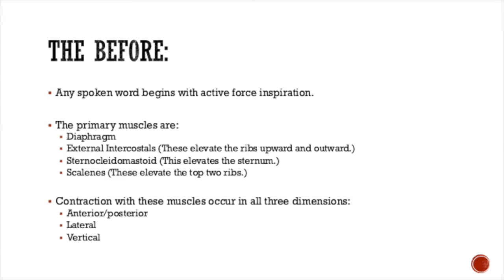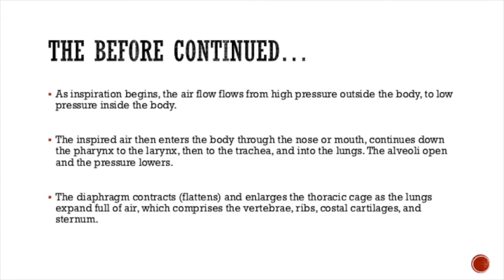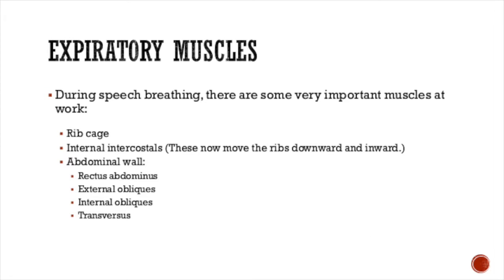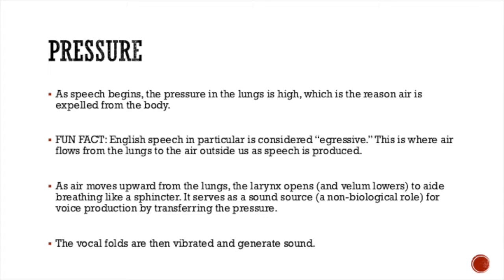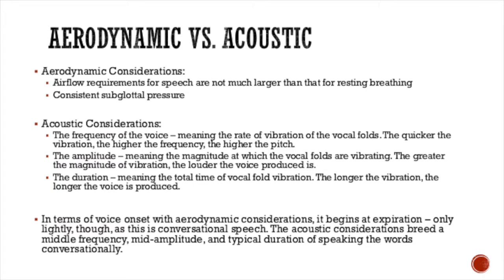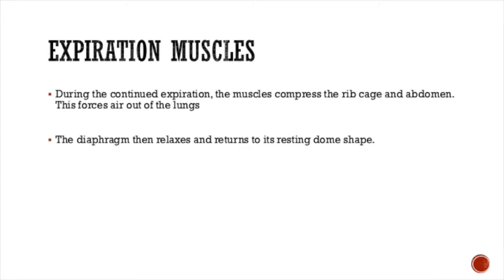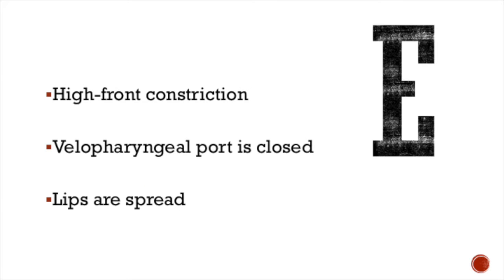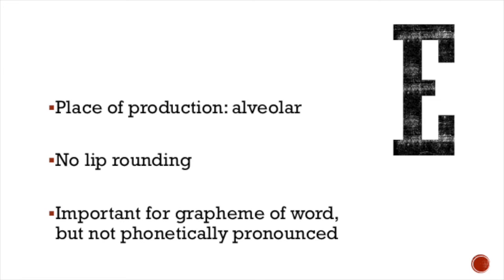CMDS 3400-FINAL PROJECT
CMDS FINAL PROJECT